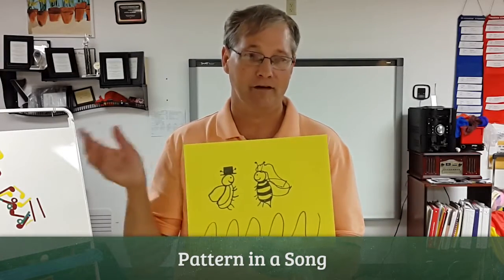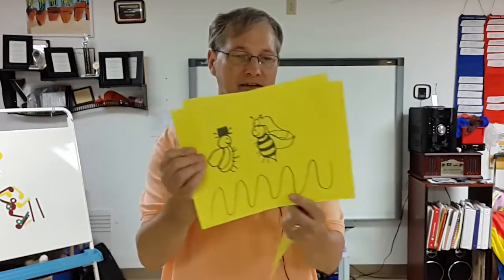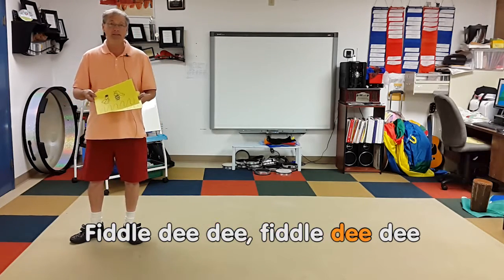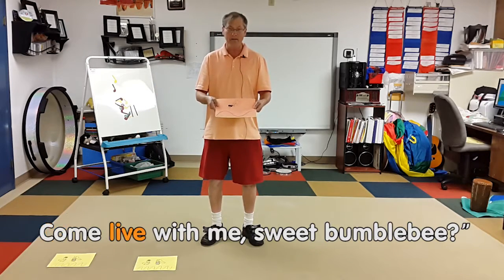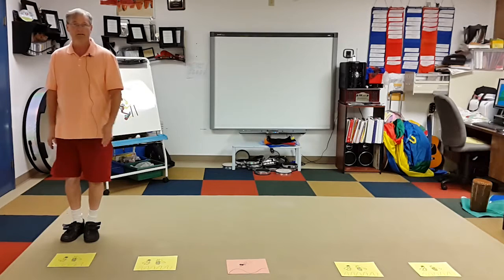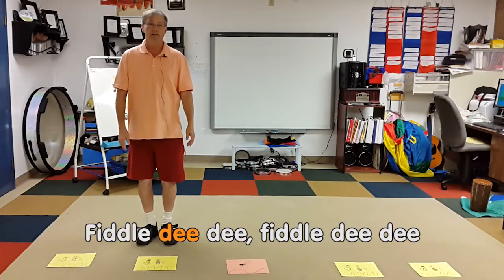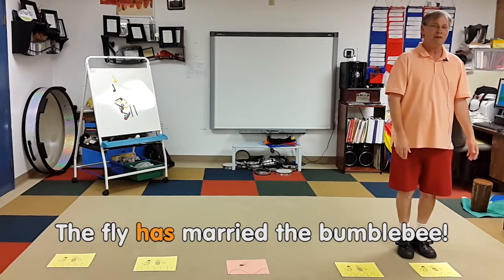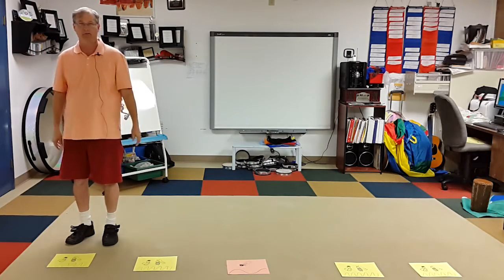Teaching a Song Using Pattern and Repetition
Teaches kids a song using a simple pattern, repetition, color, and pictures. Students also take turns conducting, or leading the song.